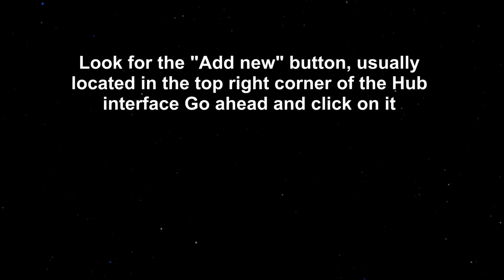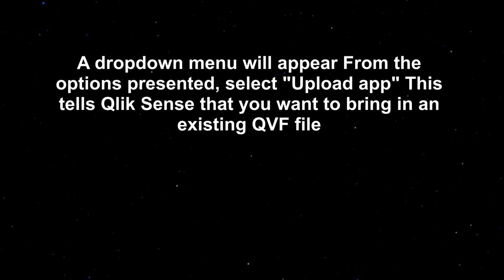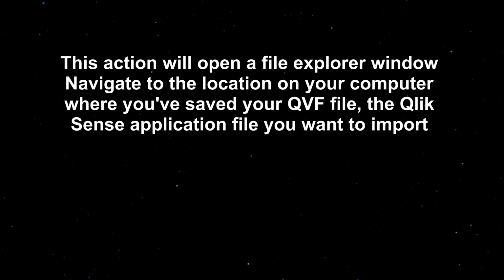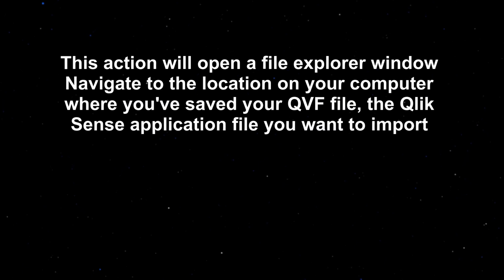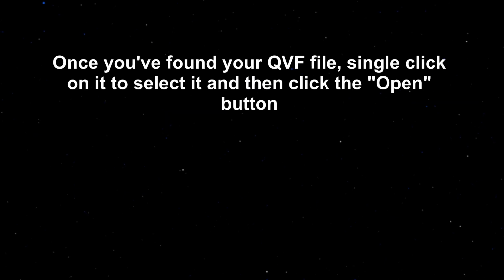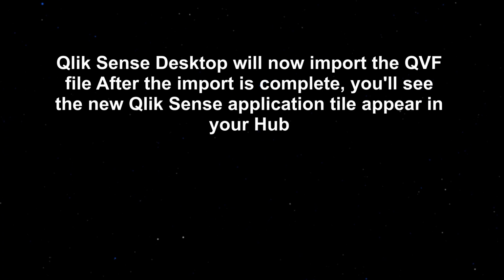How to Import Qlik Sense Qvf File In Qlik Desktop - KevinHowTo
How to Import Qlik Sense Qvf File In Qlik Desktop describes the process of importing QVF files (Qlik Sense application files) into Qlik Sense Desktop, allowing users to open and explore existing Qlik Sense applications, modify visualizations, and analyze data locally.

00:00 Intro
00:07 Qlik Sense Desktop
00:14 Add New Button
00:20 Upload App
00:26 Select QVF File
00:32 Open QVF File
00:38 Imported App Tile
00:44 Start Using App